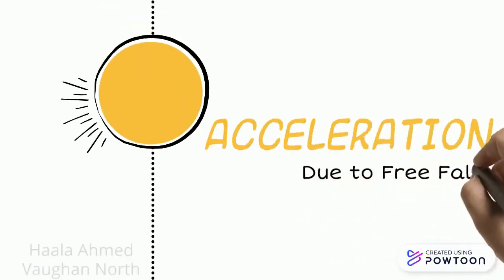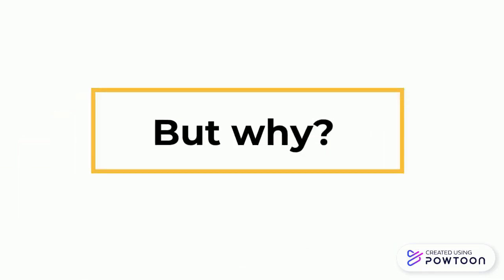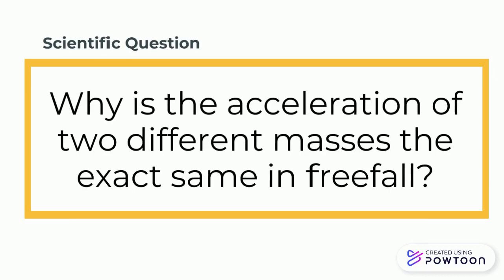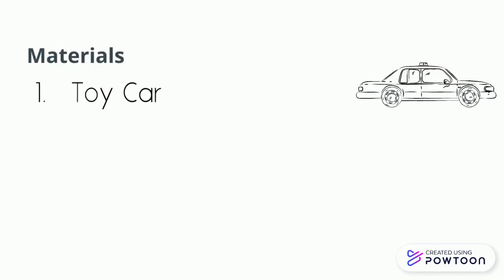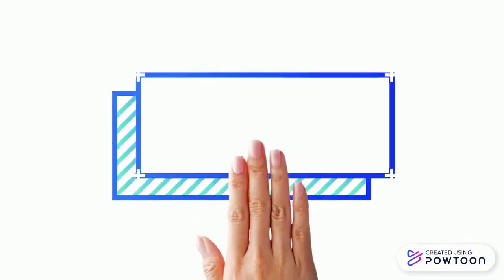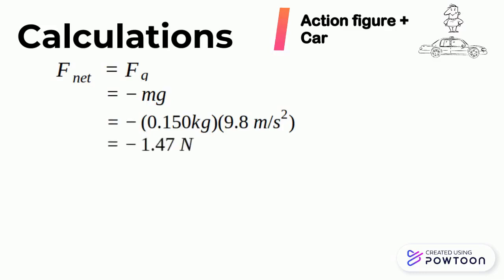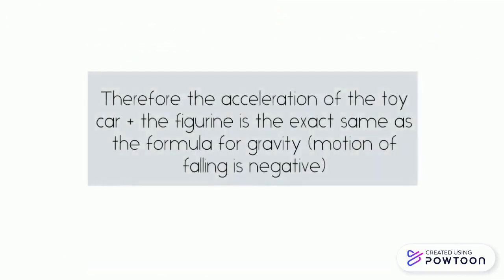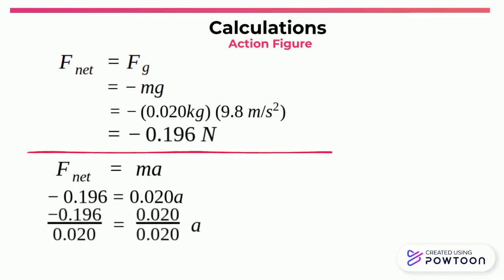ASSF-2020: Acceleration Due to Freefall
Team Project: No
Student Category: Grade 9-12 (Girls)
Student(s): Hala Ahmed
Project ID: 1571